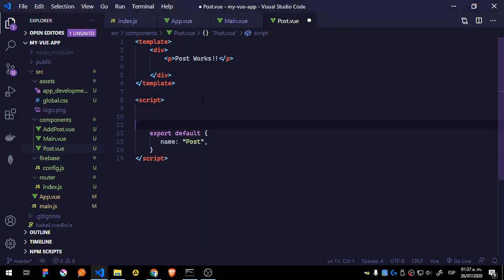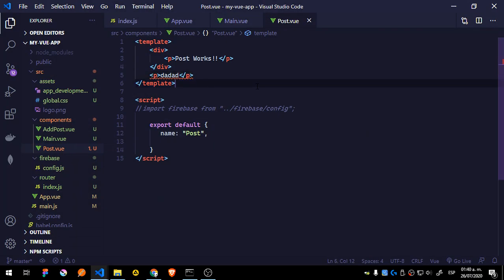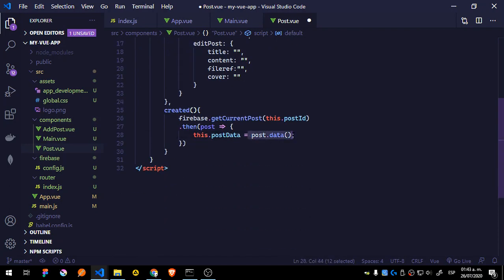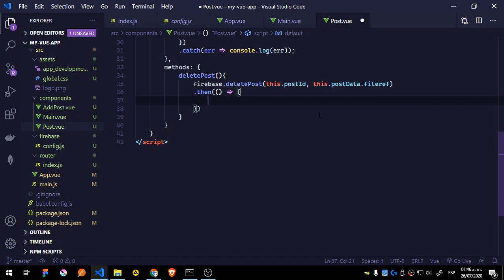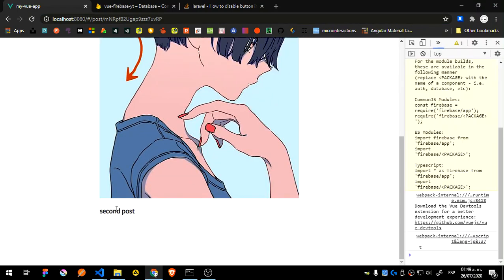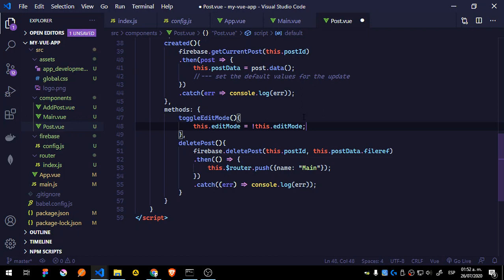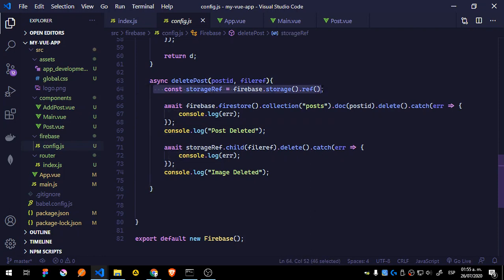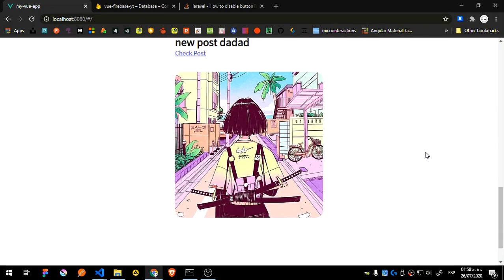Build a Simple Posts App with Vuejs and Firebase #6 (Post Component & Delete Post)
It is time to start working on the single post component that will allow us to see the details of the post selected in the main view, we will also add the delete functionality.